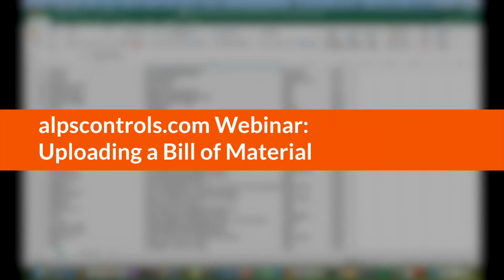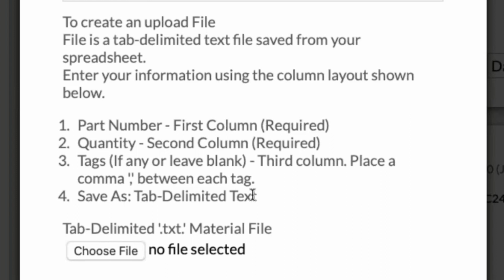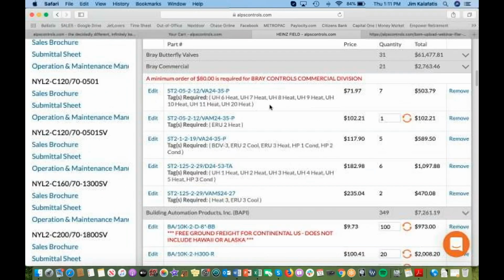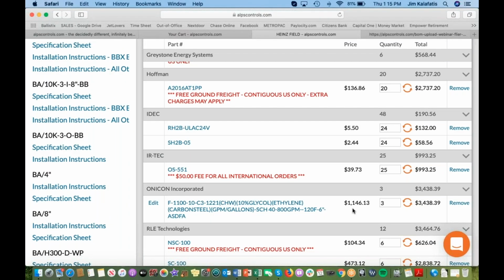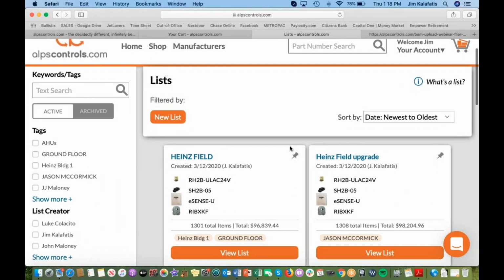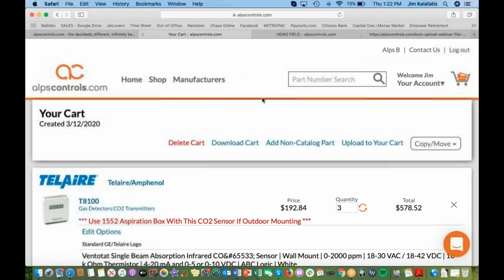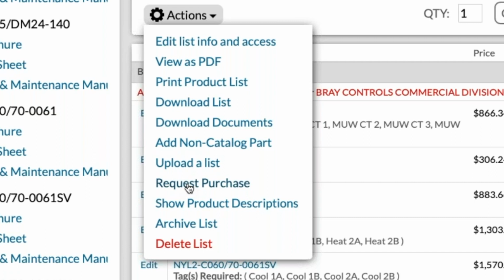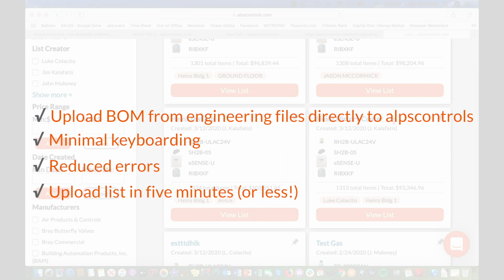Webinar: Uploading a bill of materials on alpscontrols.com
Uploading a bill of  materials to your alpscontrols.com account is easy and efficient - with minimal typing, reduced errors, and simple ordering. In this webinar, our Key Account Manager Jim Kalafatis shows how it's done.